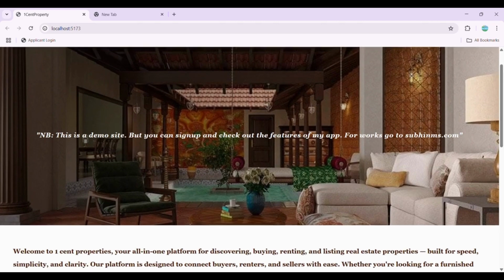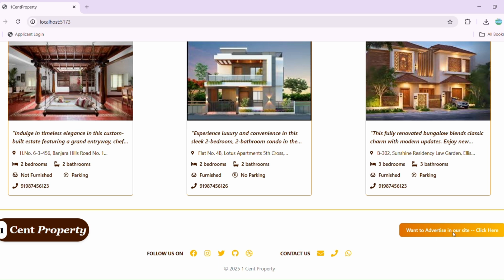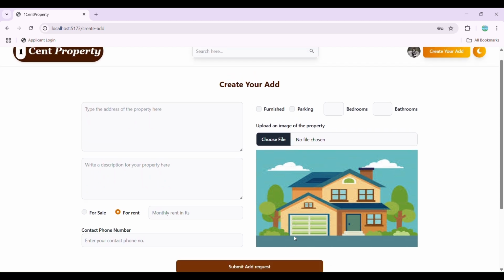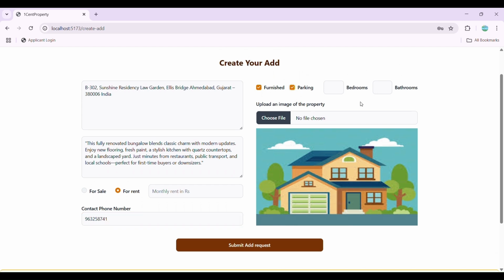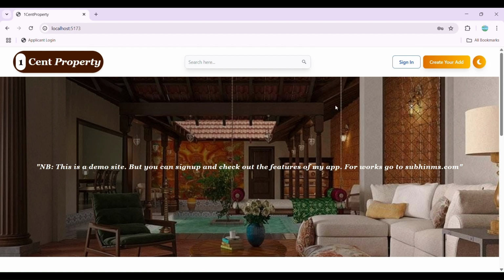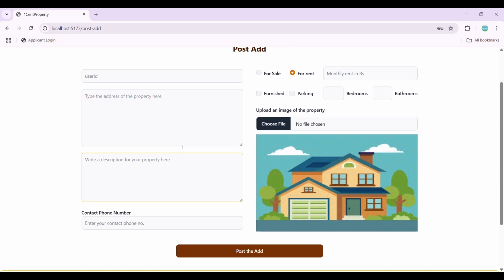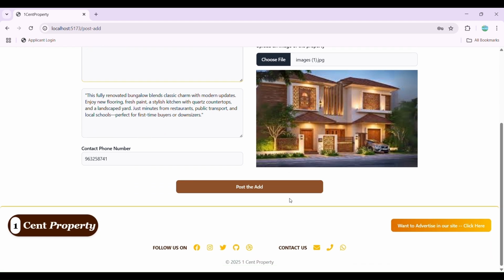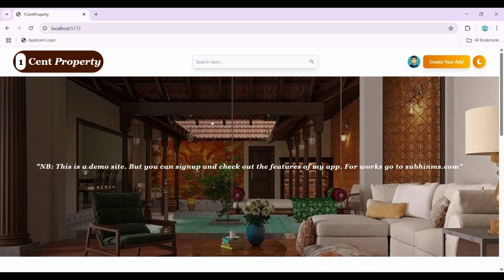Real Estate Web App / MERN / MongoDB, Express.js, React.js, Node.js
This is the promo video of a web application made by MongoDB (as database), Express.js , Node.js (for backend), React + TailwindCSS (For frontend/clientside )